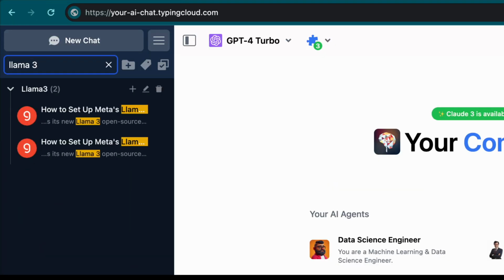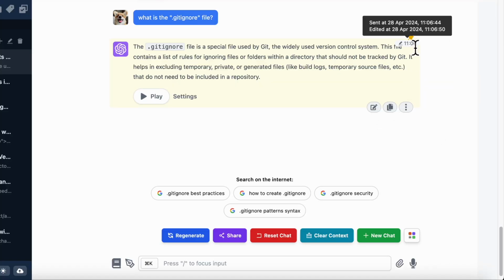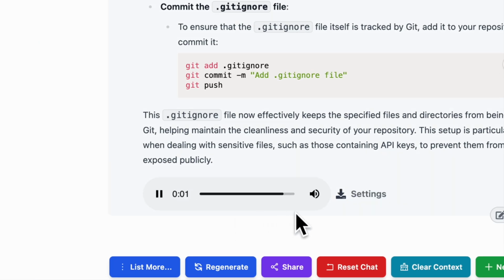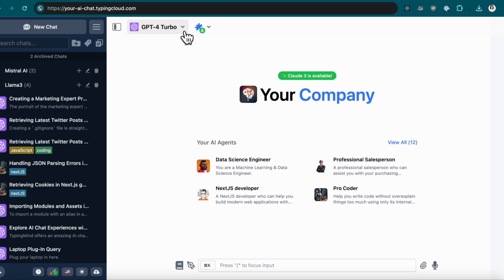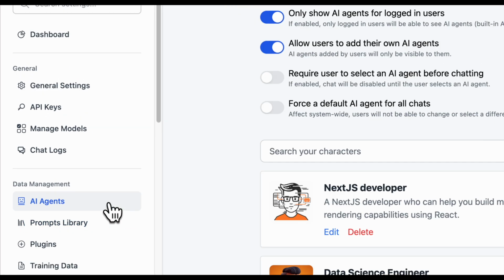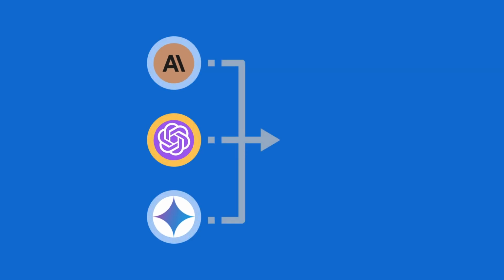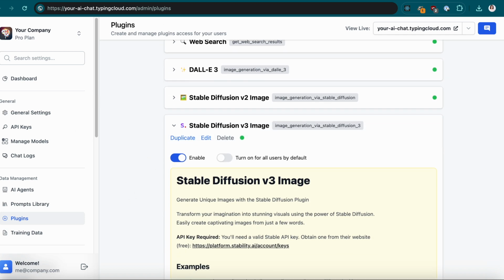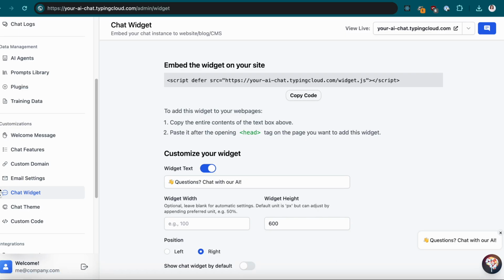Get started with TypingMind Custom | All-in-one AI chat portal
In this video, we're excited to introduce you to our fully-featured AI chat portal, TypingMind Custom, designed for teams.
Whether you're a business looking to enhance your daily workflow or an agency offering AI technologies to your clients, TypingMind Custom has something to offer.
Get ready to transform the way you communicate with AI!